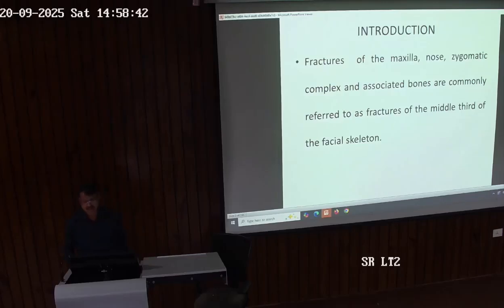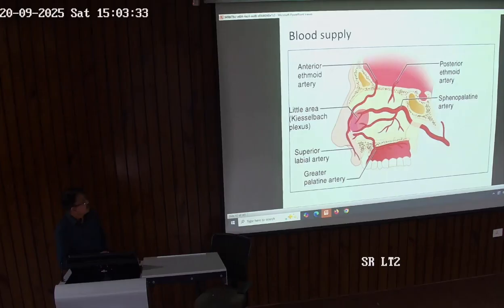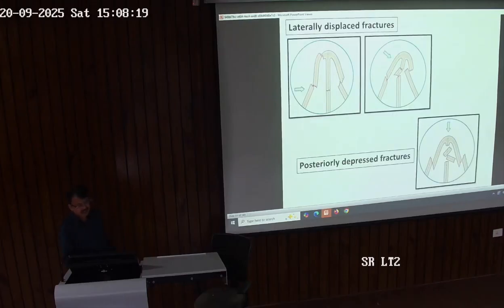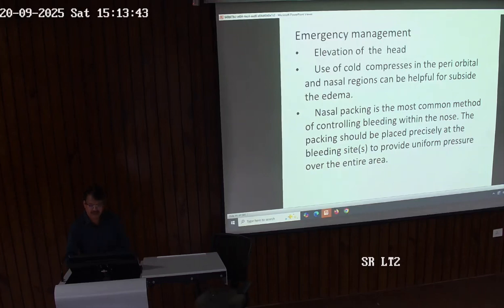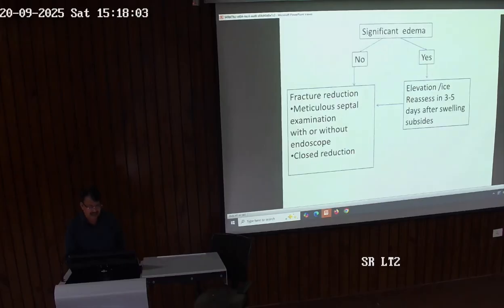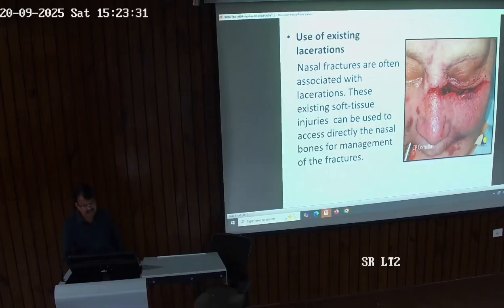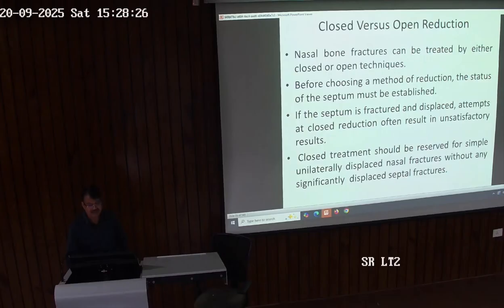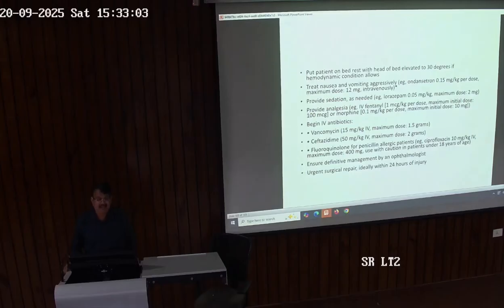The Nose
Topic - The Nose (20 Sep 2025)